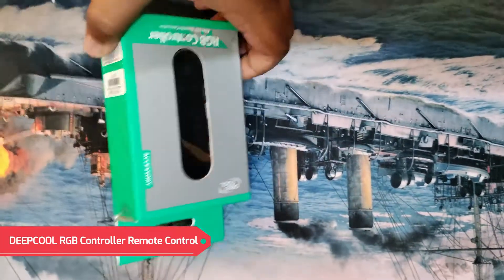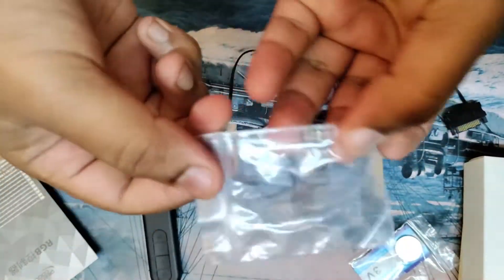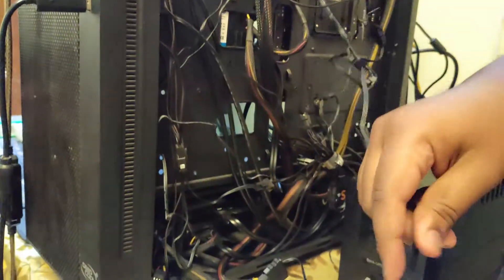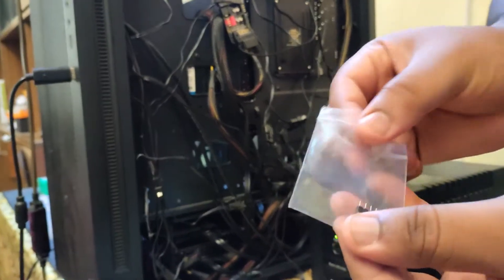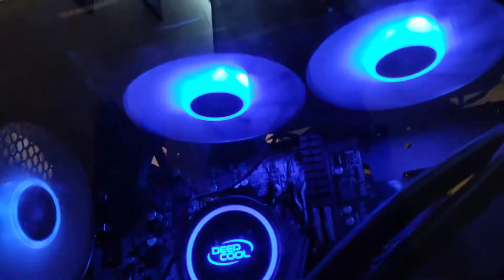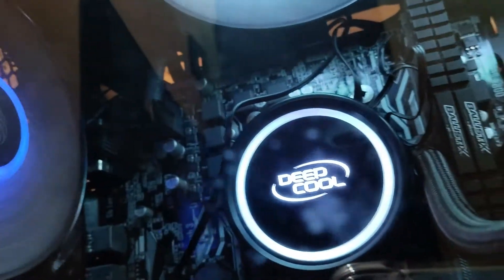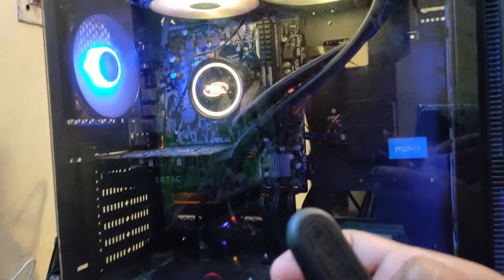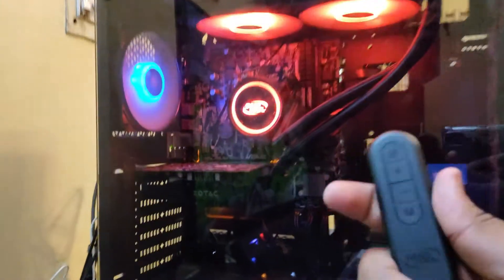UNBOXING AND INSTALLING DEEPCOOL RGB Controller Remote Control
UNBOXING AND INSTALLING DEEPCOOL RGB CONTROLLER WITH REMOTE

The control system includes a receiver unit and a magnetic remote controller
The remote controller is powered with a 3V button(CR2025) battery
2 button batteries are included in the package.
The receiver unit features a button for simple control functions
The receiver unit can be attached to the front I/O reset button